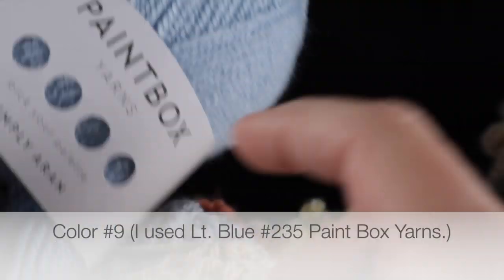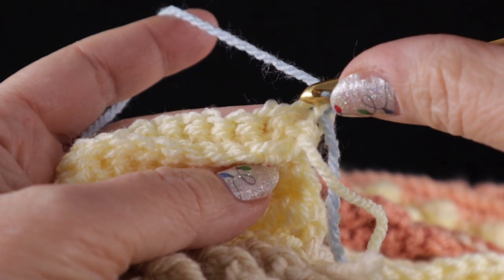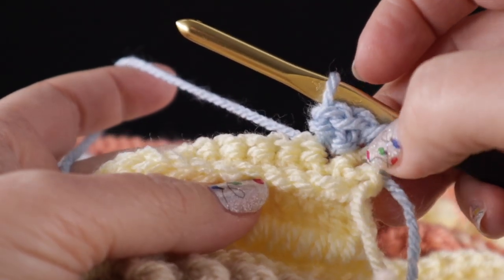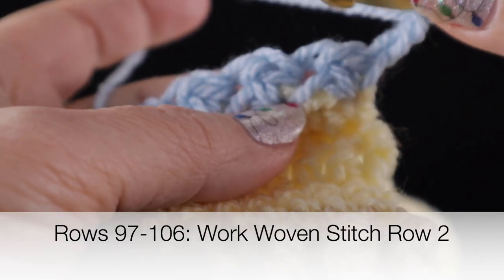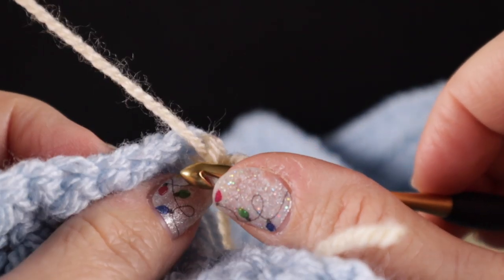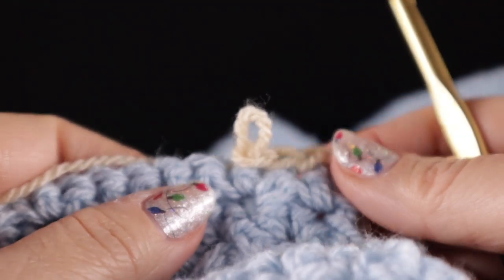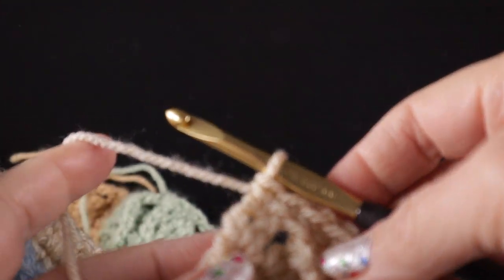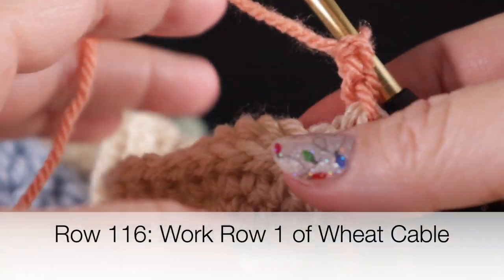Colorful Cables Throw, Video #3, by Bonnie Barker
Welcome to VIDEO #3 of the Colorful Cables Throw by Bonnie Barker! If you need to go to the beginning of this project, check out the playlist below. All videos in this series can be found

Please join the conversation about this CAL on the Colorful Cables Throw Facebook

The yarn used for this project can be purchased here:
Love Crafts Paint Box Yarn (Affiliate Link - I do benefit in a small way if you use this link, but it will not cost you more) for yarn for the upcoming Colorful Cables Throw

Here are additional videos to help you with the stitches in this project: